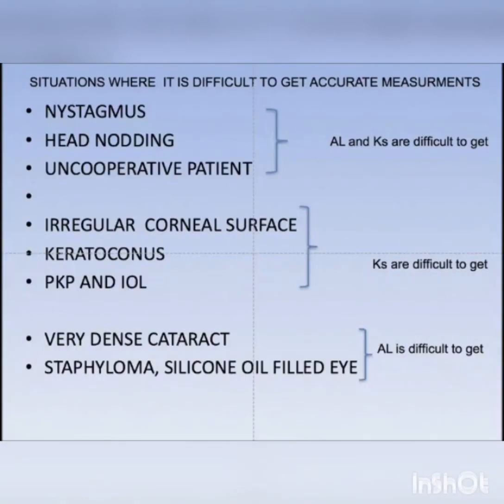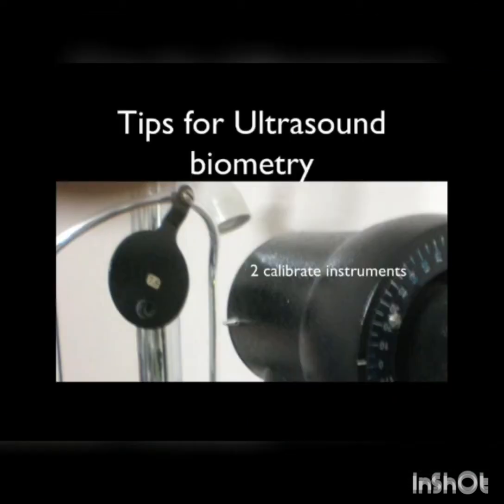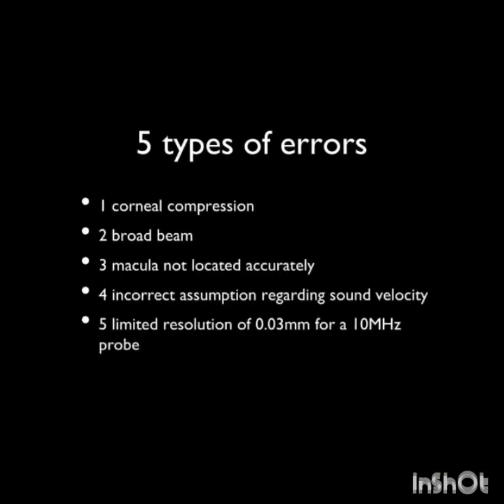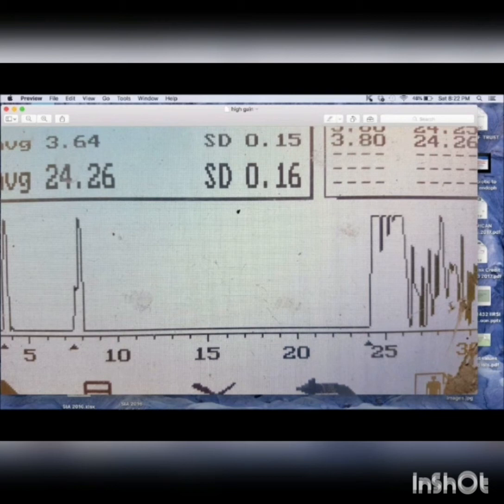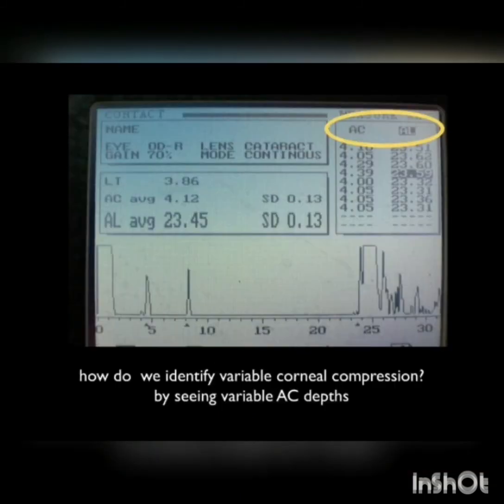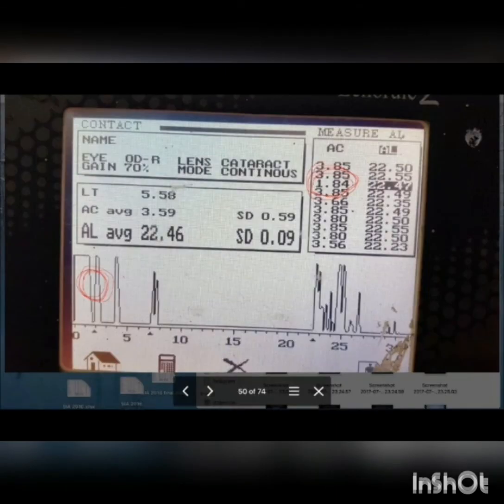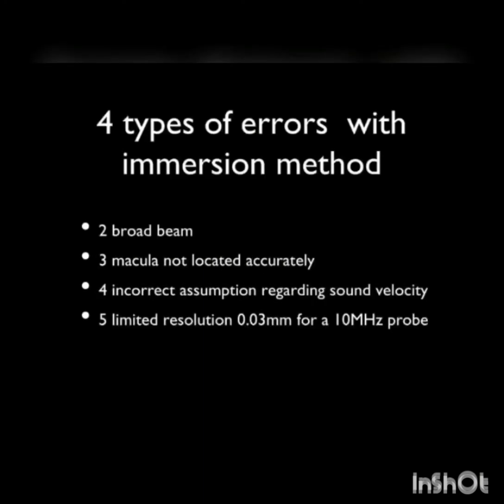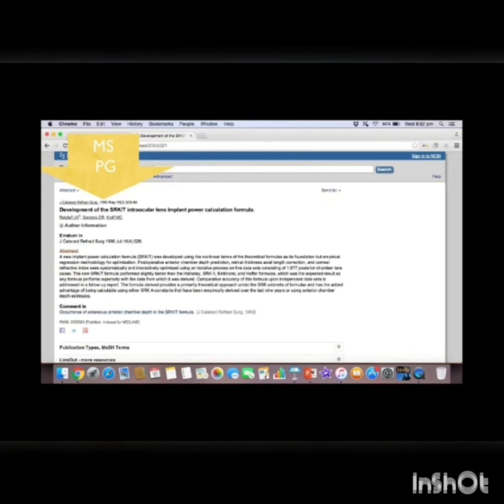Biometry and IOL calculation: Tips & Tricks by Dr Ramesh Dorairajan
Eye Wire teaching session @ ESW telegram ( eye surgeries worldwide forum in telegram  )